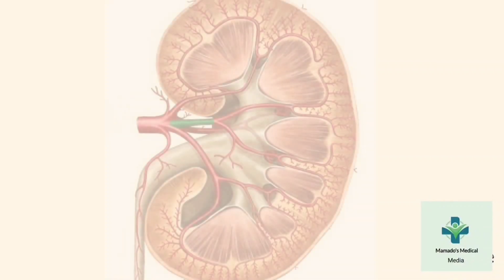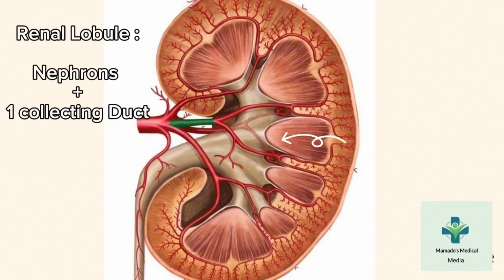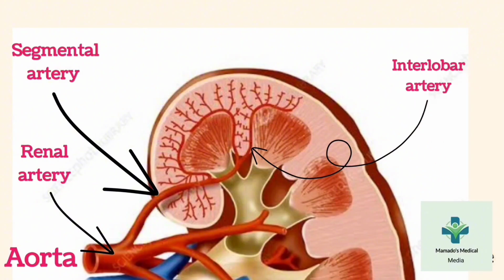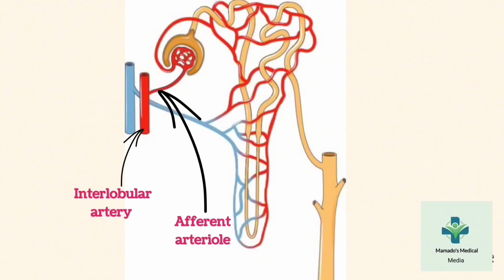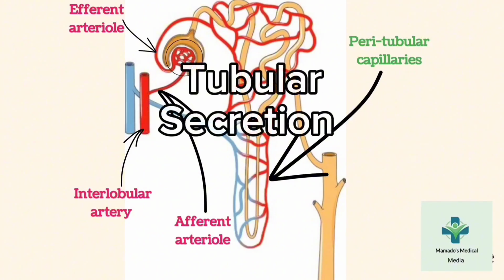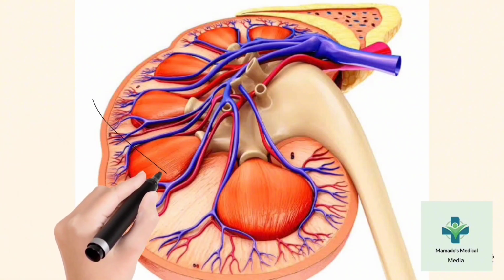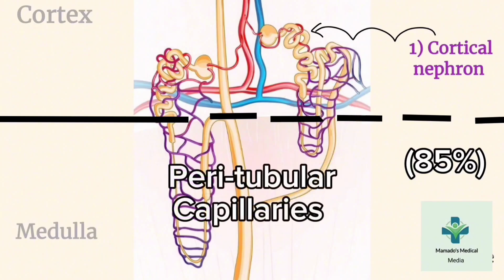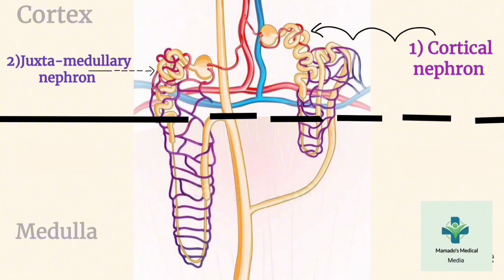Kidney Blood Supply | 2.5 Million Nephrons/Kidney??? | Anatomy/ Renal Physiology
Kidney blood supply and the difference between cortical vs juxtamedullary nephrons explained simply for medical students! In this video from Mamado’s Medical Media, we break down how blood enters, moves through, and exits the kidney — from renal arteries to glomeruli to the vasa recta.

We also compare the structure and function of the two main nephron types: cortical nephrons and juxtamedullary nephrons, with an emphasis on their roles in filtration and urine concentration.

0:00  Intro
00:08  Renal lobe Vs Renal lobule
00:38  Renal artery and branches
01:20  Nephron-level vessels
02:28  Renal veins and its return path
02:50  Cortical Vs Juxtamedullary nephrons
03:40  Outro